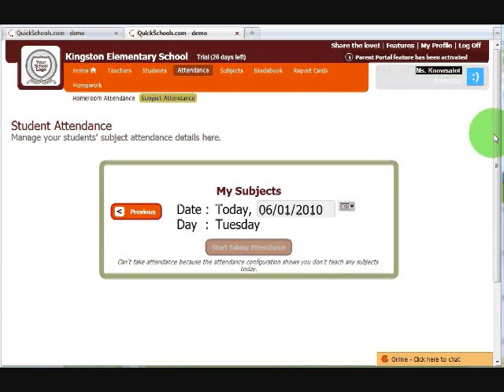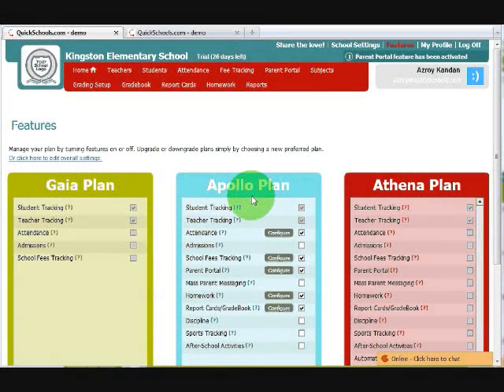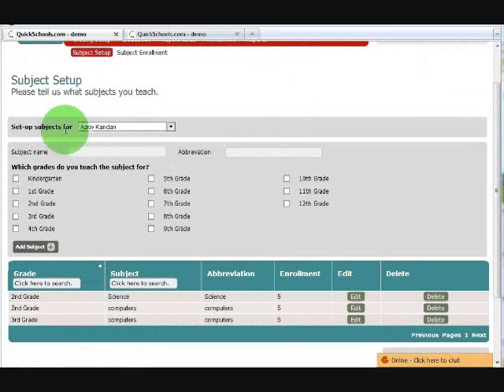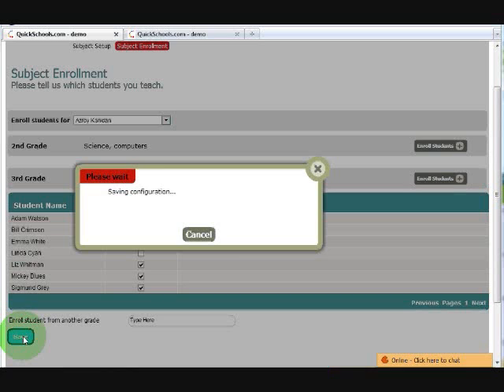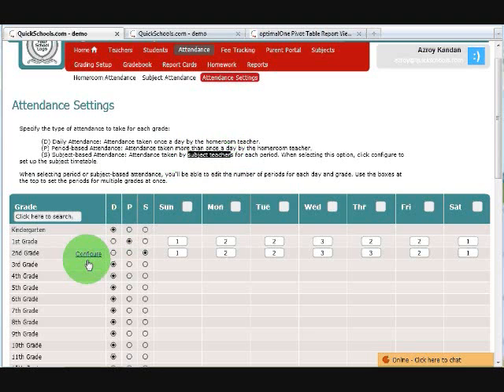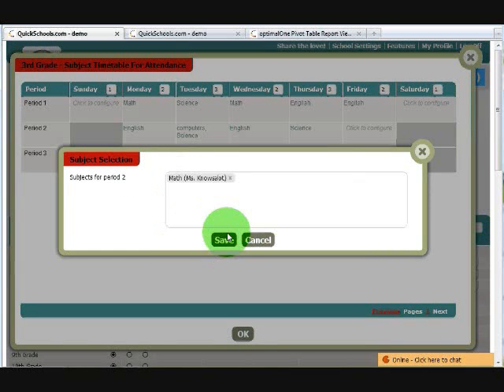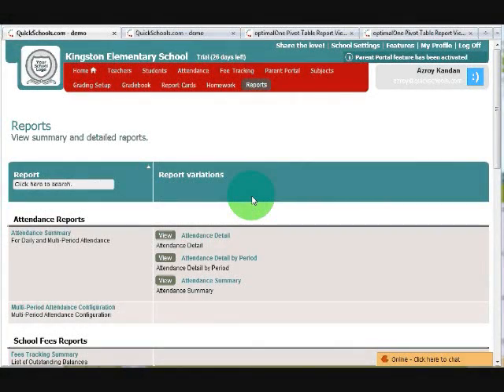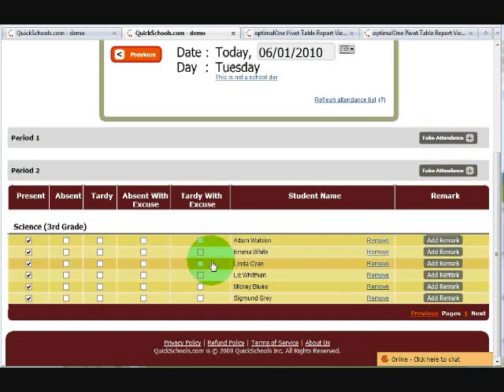QuickSchools Subject-Based Attendance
This video describes the QuickSchools Subject-Based Attendance feature, including how to configure and set it up.